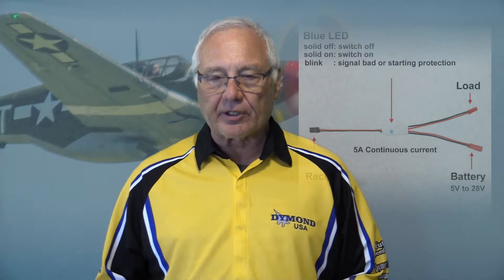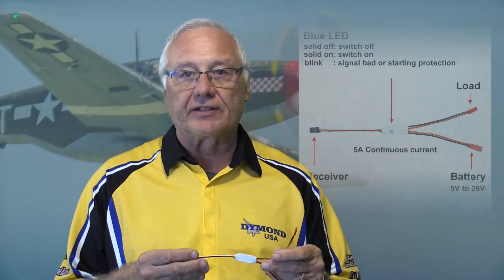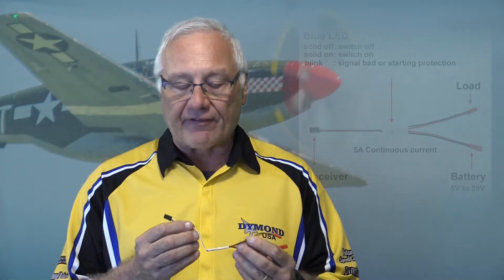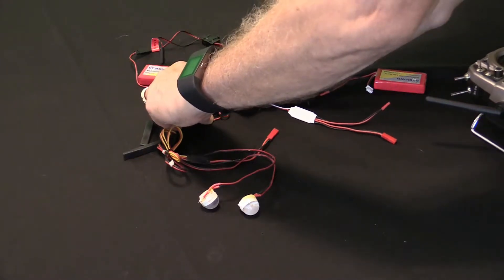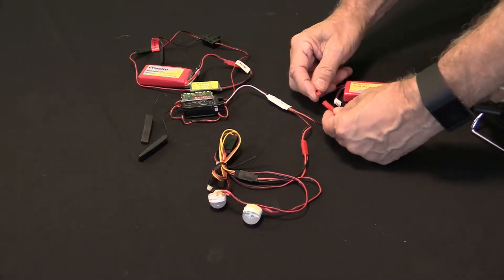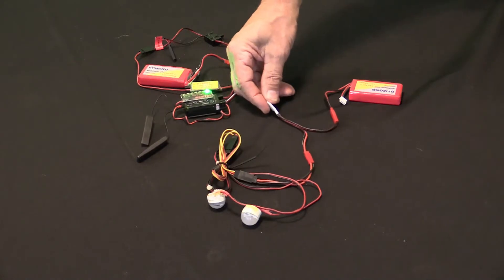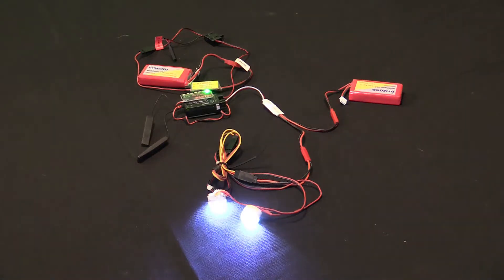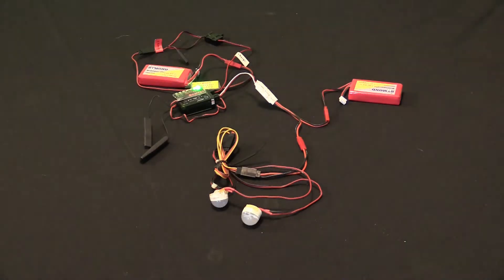PN: 20225 Electronic Switch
Control lights, smoke or any other electric device on your remote control aircraft. Dymond PN : 20225